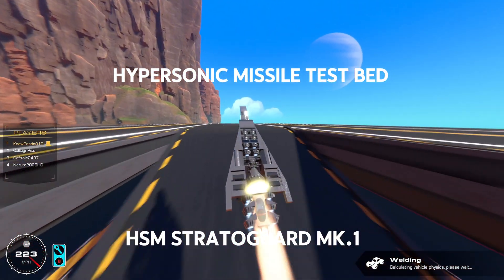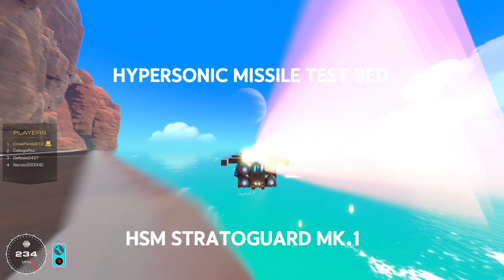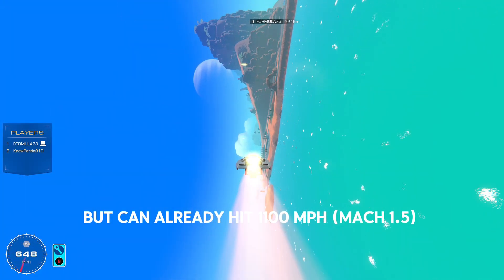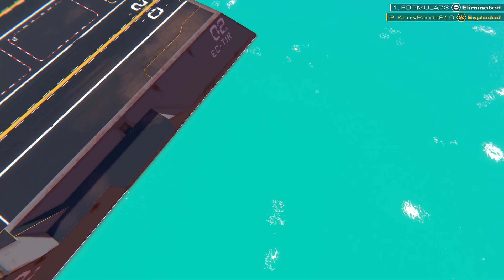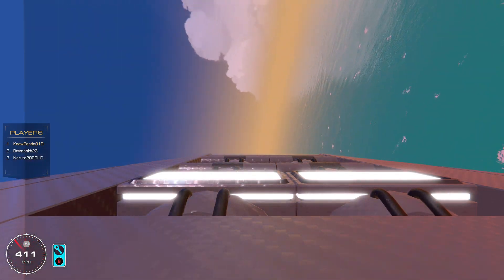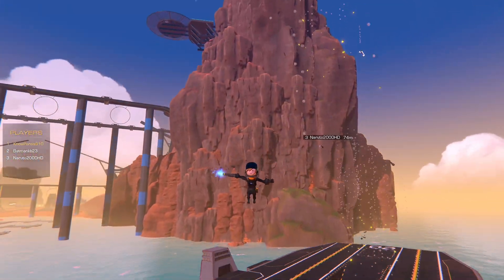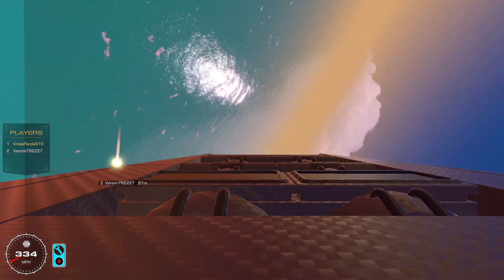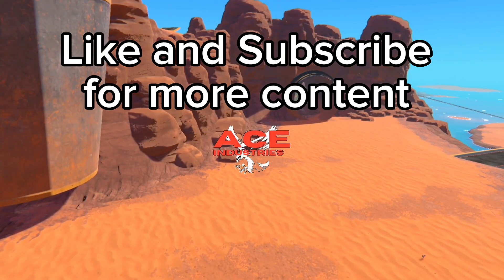Developing A Hypersonic Air to Air Missile in Trailmakers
To see a successful Jet Launch if Hypersonic Missile skip to the end of this video

This is the HYPERSONIC MISSILE STRATOGUARD MK.1 chassis designed to take down aircraft and naval targets. It has thrust vectoring anda scanning proxy system that activates a blast fragmentation warheadby using selected dynamite charges to propel fron warhead duringa rapid chain detonation stretchingthe explosion out to as high as over 40m in length to increase hit rate on aircraft.

Support My Twitch To see the Highest Tier of Dogfighting in the World With my Elite Combat Group ACE 🤘
​⁠ ​⁠@TheHydra11 is a friend of mine and has some Amazing Content check out his Page ​⁠

The War is Coming…..

To stay up-to-date with my latest projects please like and subscribe 😃 my upcoming projects include a Full-Scale Iron-Man Jericho Missile that breaks Mach and an Extremely Combat Mech that handles and moves like an Armored Core Bot (😅wish me luck that logic is going to be absolutely insane to do) will be showing off some builds of mine soon and sharing workshop description so be ready to fly with me into the Future 🤘

Support My Twitch To see the Highest Tier of Dogfighting in the World With my Elite Combat Group Advanced Combat Engineers (ACE)